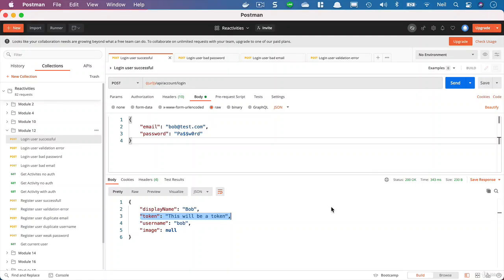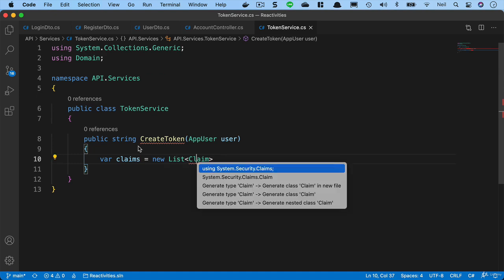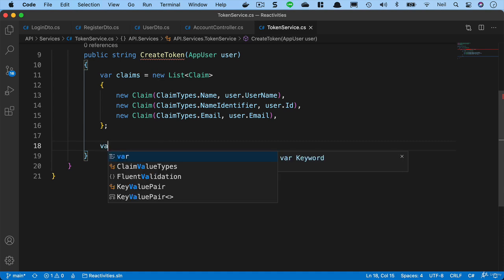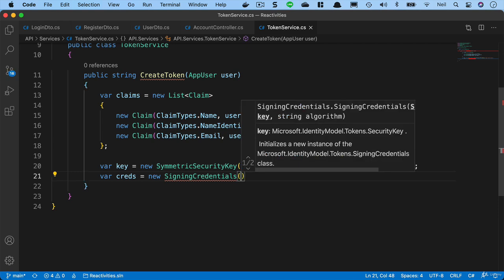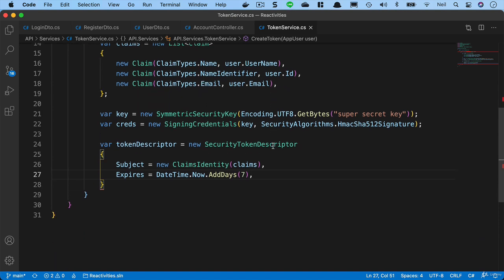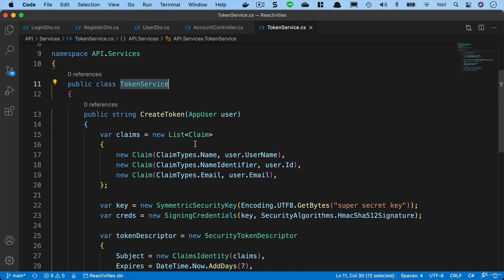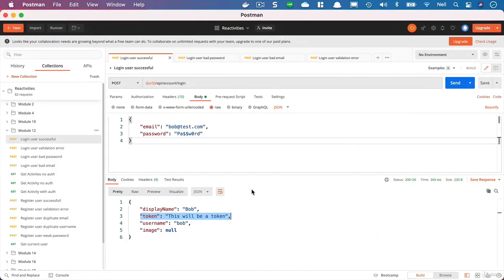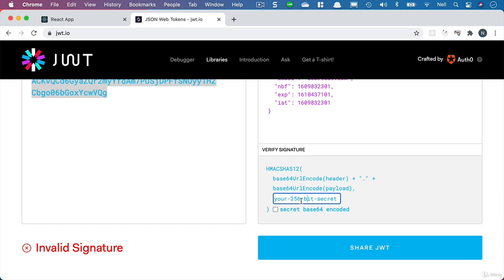Net Core and React Identity Creating a token service